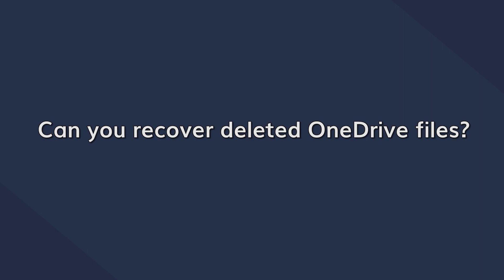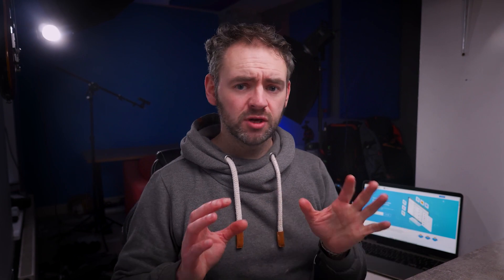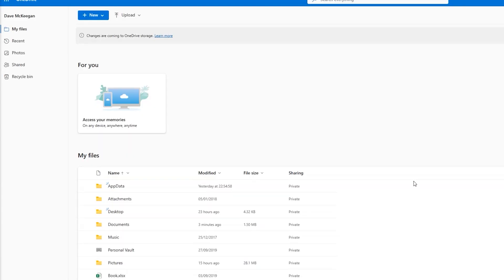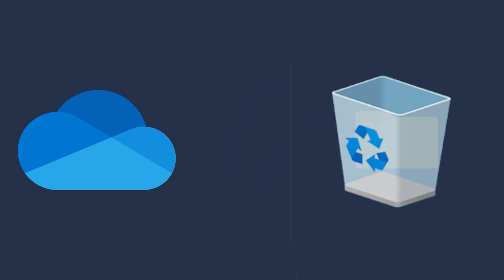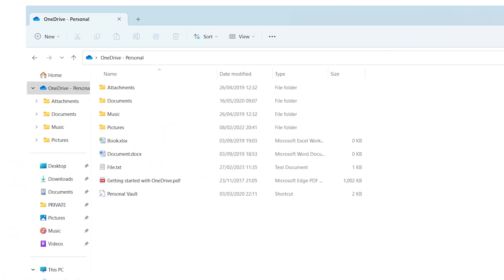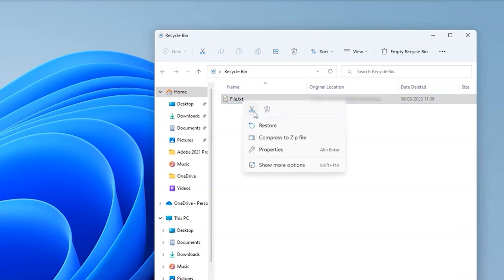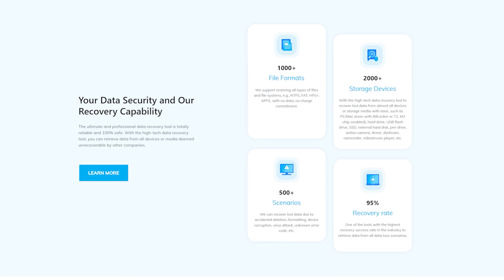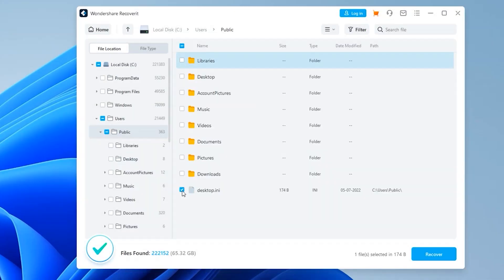How to Recover Permanently Deleted File from OneDrive?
In this video, we have covered all the major and basic steps to help you recover deleted files on Onedrive. Text tutorial

Timestamp:
0:00 Intro
0:41 Is it Possible to Recover Permanently Deleted Files from Onedrive?
1:22 Method 1: Recover from the Recycle Bin
1:59 Method 2: Using the Onedrive Second-stage Recycle Bin
2:42 Method 3: Recover Permanently Deleted Files from Onedrive through Local Recycle Bin
3:28 Method 4: Recover Permanently Deleted Files from Onedrive with Recoverit

Microsoft OneDrive is one of the best cloud storage services nowadays, in fact, billions of people team use it for all sorts of things. However, it gets very scary if you accidentally delete a file in your Onedrive account. Either you get 30 days to restore it or dive deeper into the recycle bin to retrieve the files. When none works, the only way to fix the trouble is by using Recoverit by Wondershare.
 Do watch till the end to know the best way to recover permanently deleted files on your computer.
The reason behind creating this video is to give users an informed choice on what they should do with their data. And if they want to recover deleted files on OneDrive then there are certain ways by which they can easily do that.